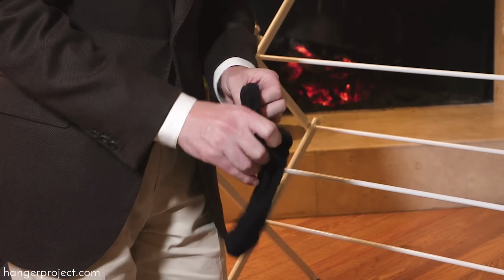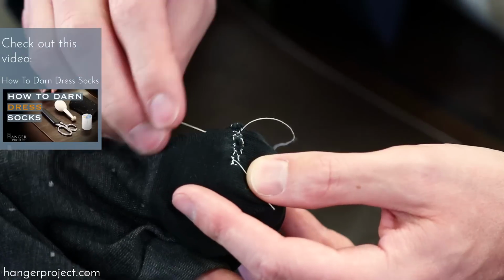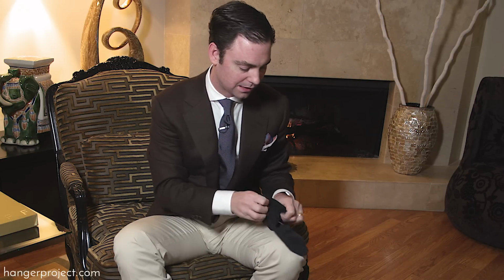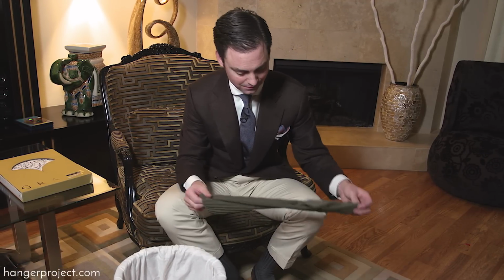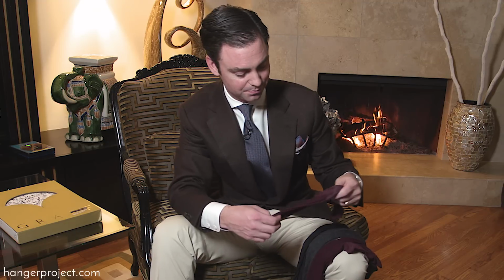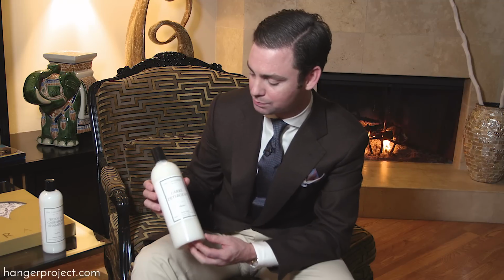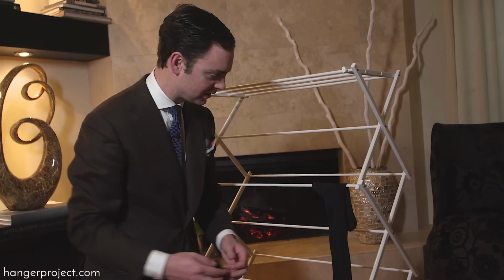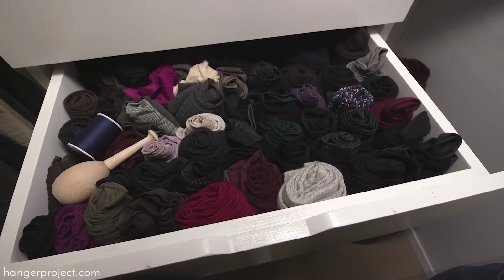How to Wash Dress Socks | Kirby Allison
Kirby Allison, founder of the Hanger Project, teaches you how to wash dress socks. Even the finest dress socks can last a long time if they receive the right amount of care, especially if they are washed properly. Follow these simple steps to ensure your favorite socks stay elegant, and last longer.